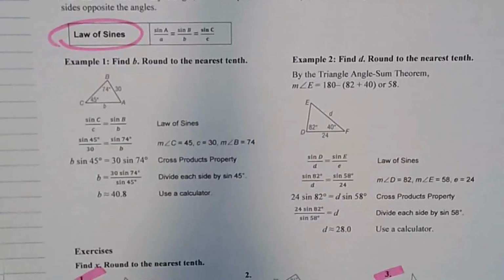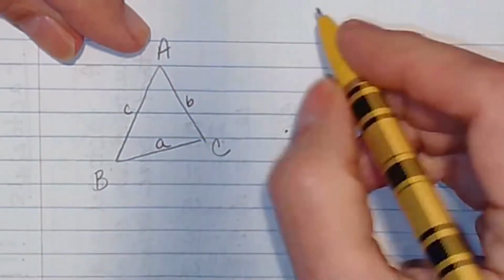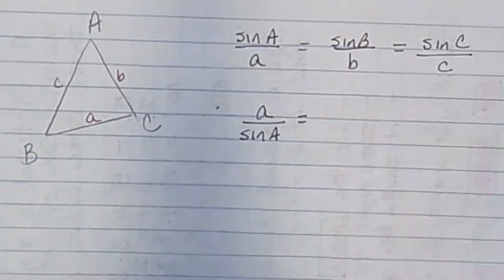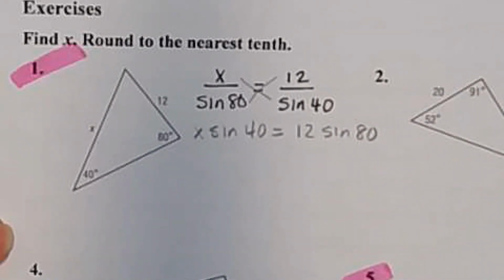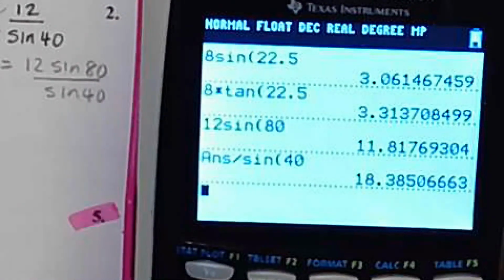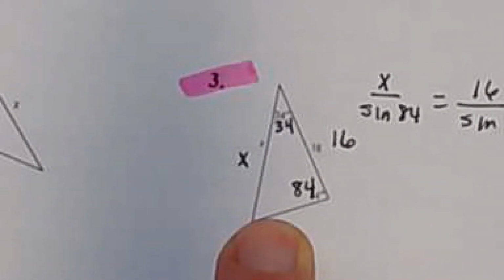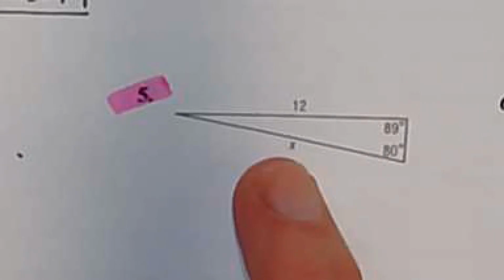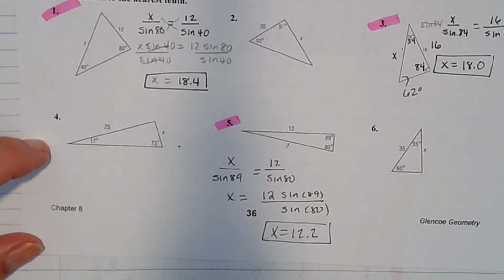8 6 Study Guide Lesson #4 Geometry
This video will walk you through how to use the law of sines. It covers the first side of the study guide that goes with this lesson.